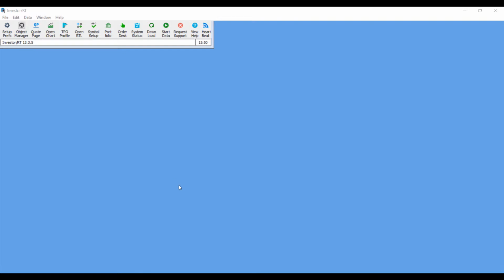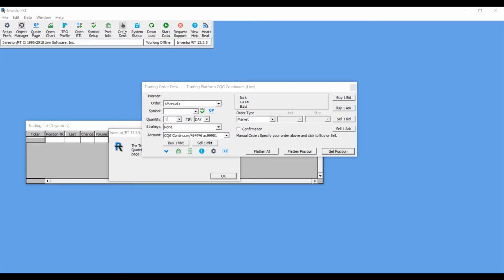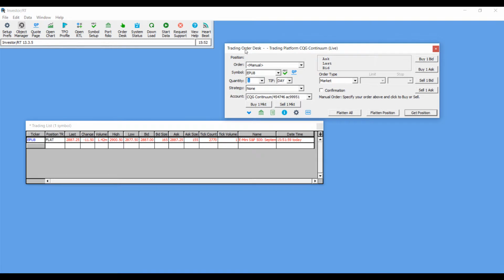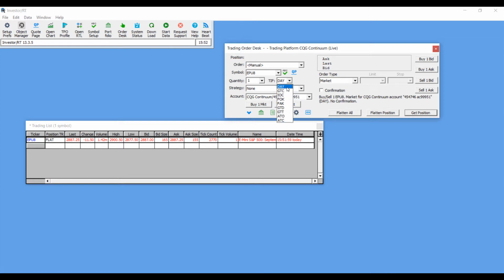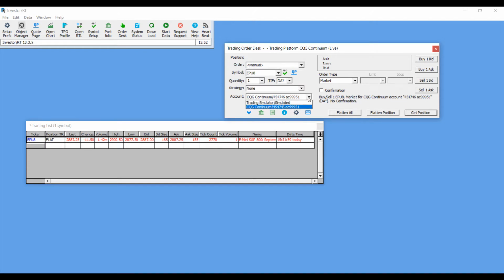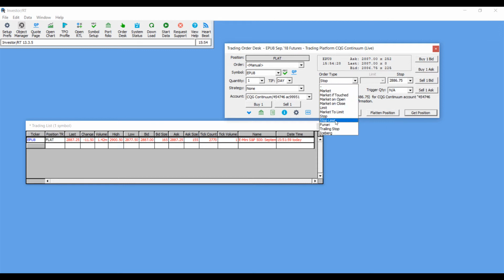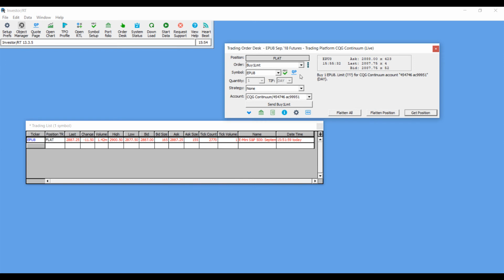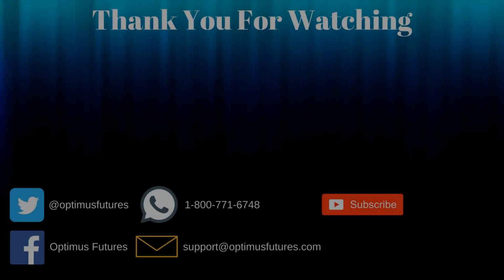Investor/RT - How to Place A Trade Through the Order Desk | Optimus Futures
This video will show users how to place trades through the Order Desk. The Order Desk is a great option for traders that are looking to place precise trades without the use of charts or a DOM.